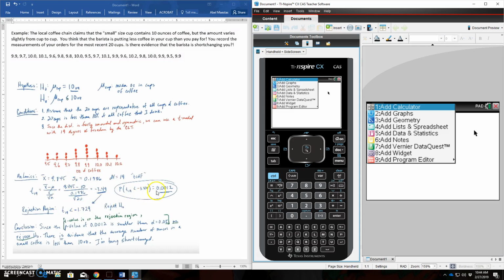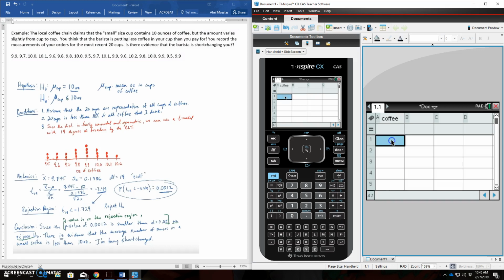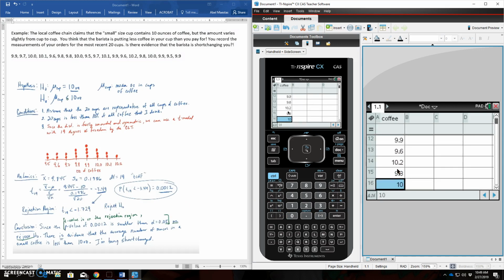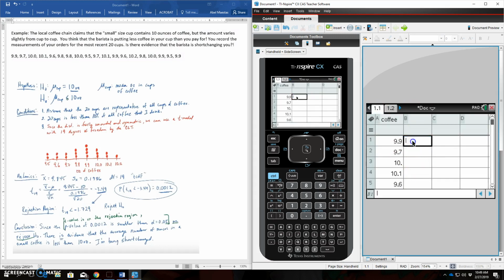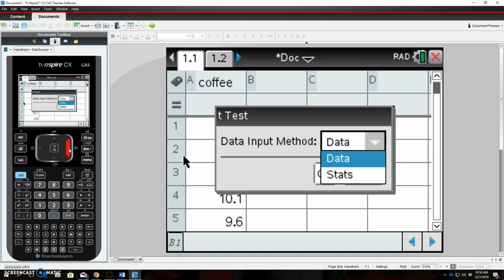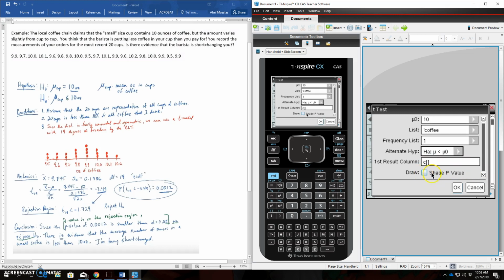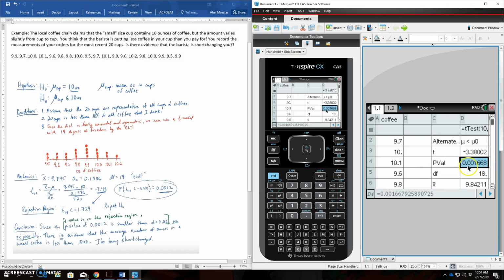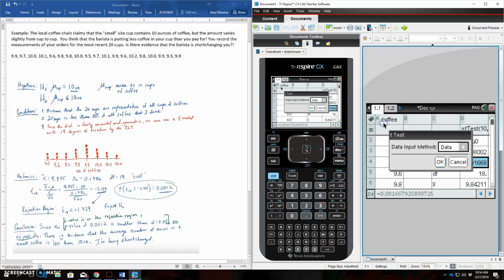One Sample t-Test on TI-Nspire